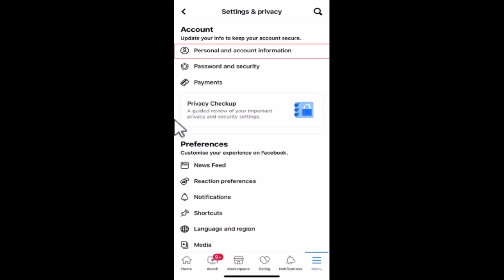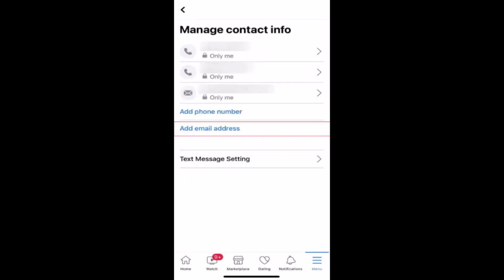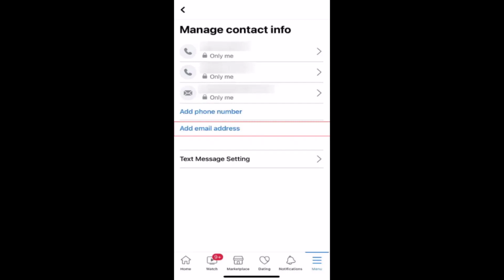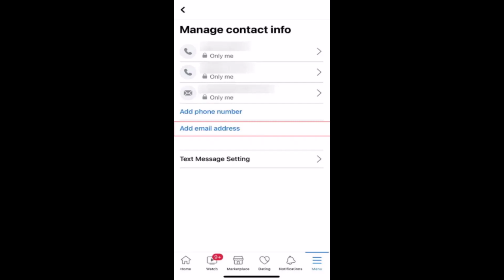How to Change PRIMARY EMAIL Address on Facebook ! (Updated 2023)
Chapters / Timestamps
0:00 Intro
0:15 Change email
1:46 Outro